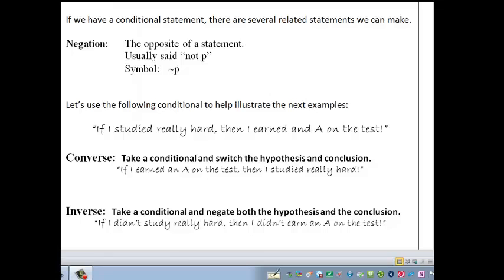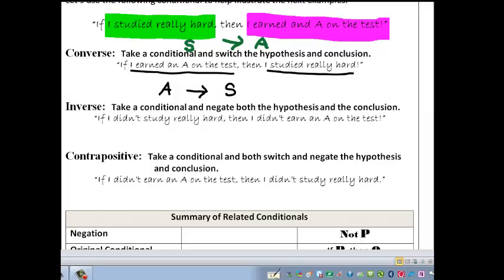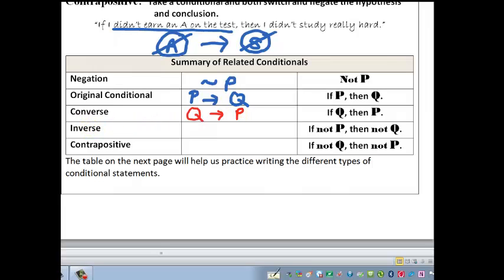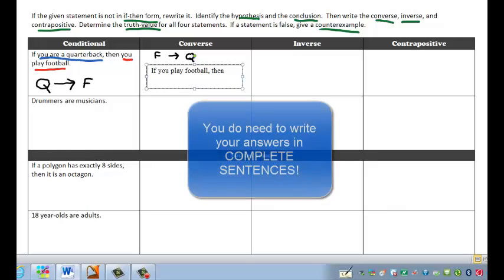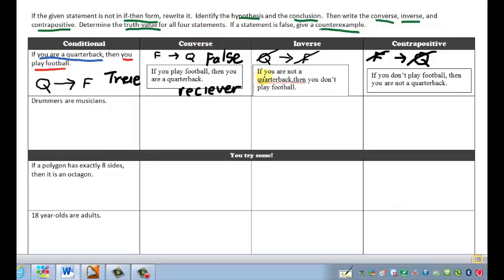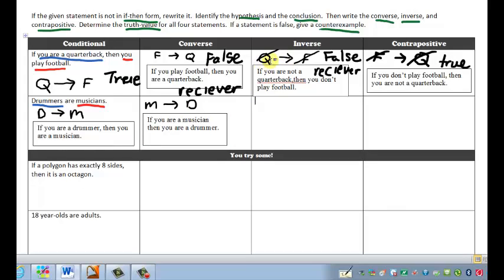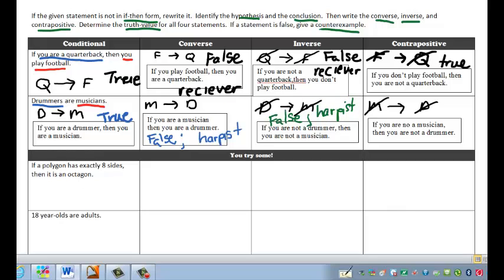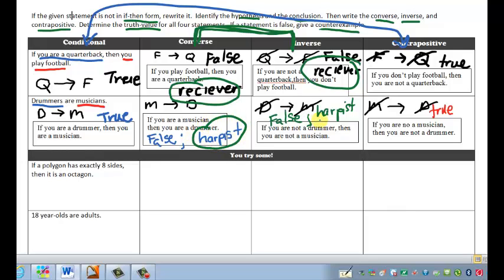2 3 2 Related Conditionals